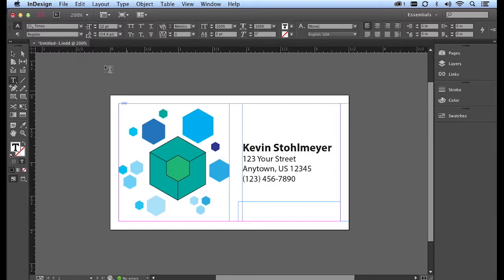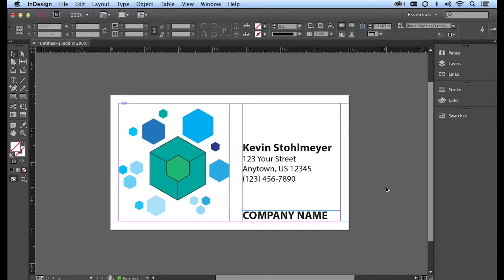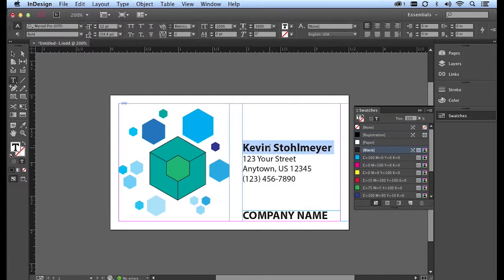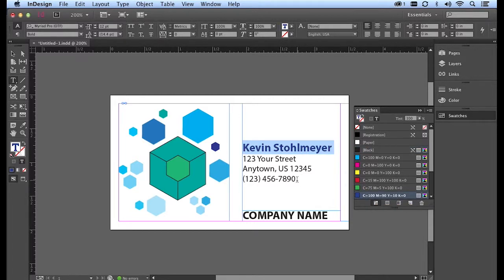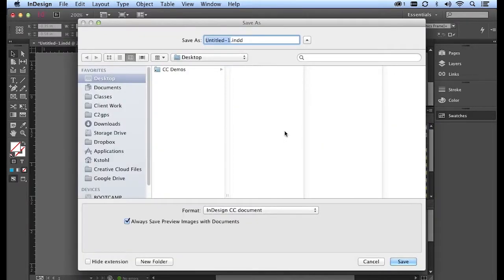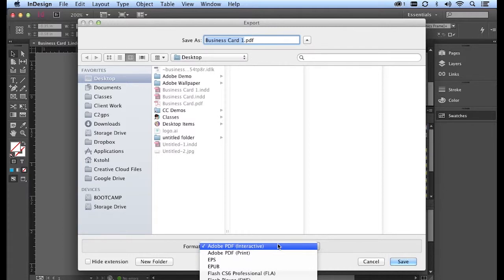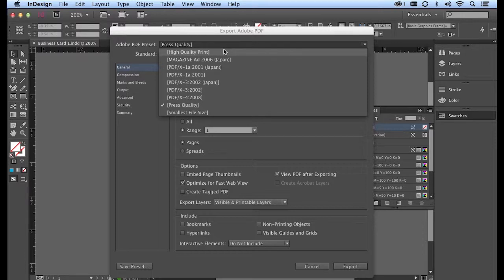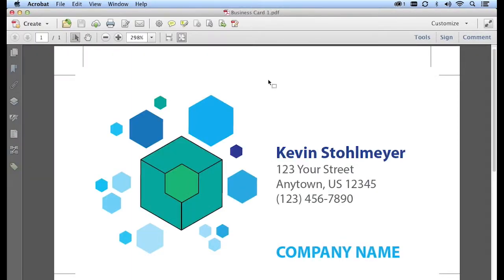06-Swatches and PDF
How to create and print business cards with Adobe Illustrator and InDesign